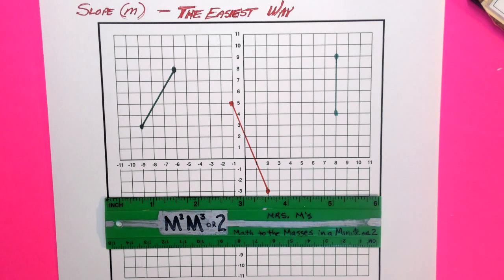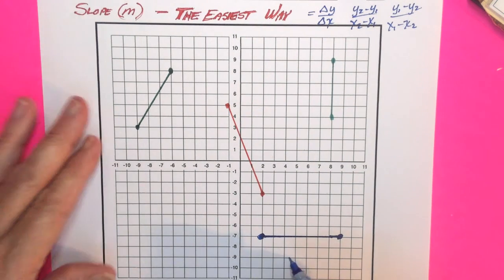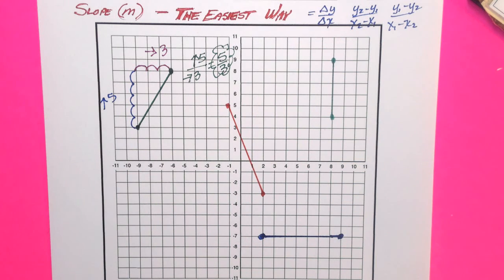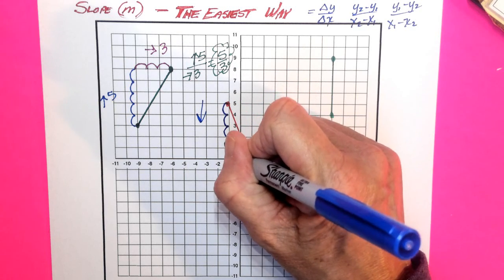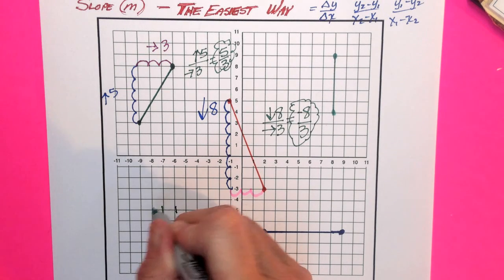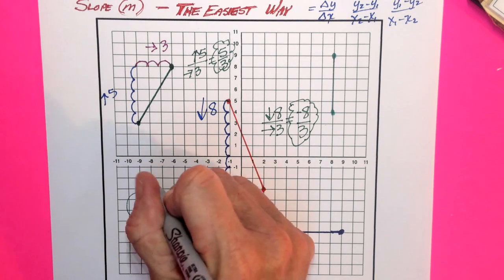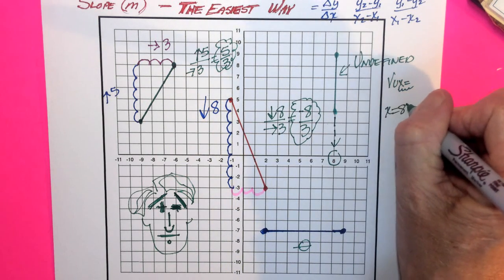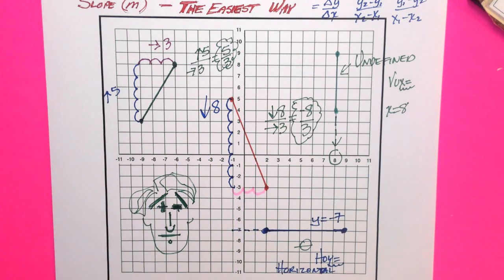Slope from a Graph